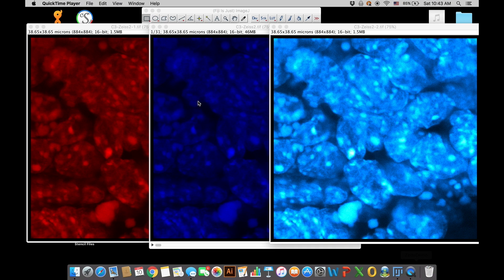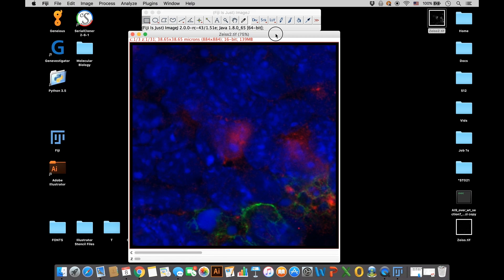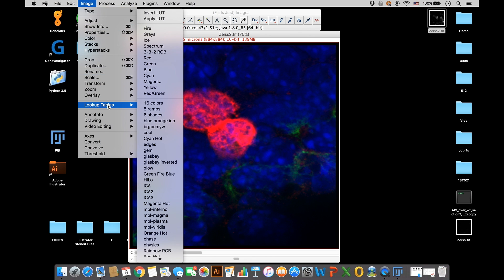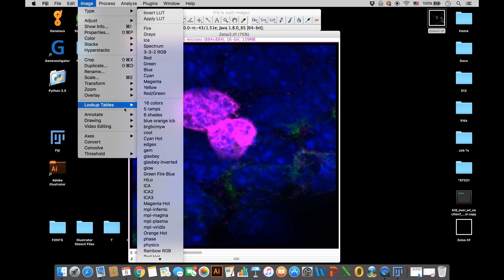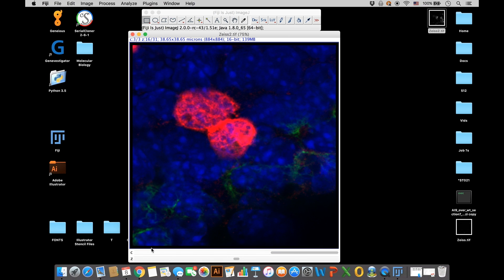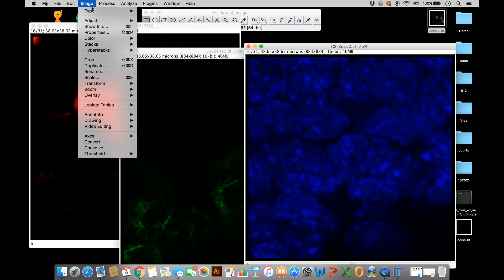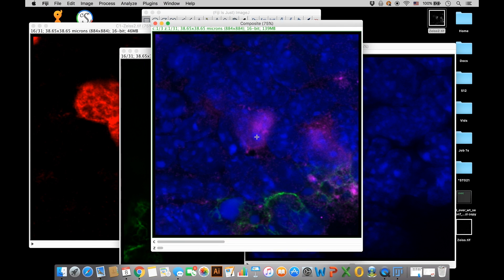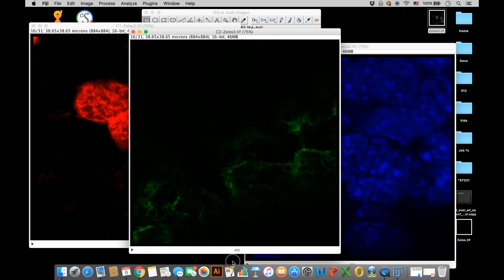How to Change Microscope Image Color in Fiji (ImageJ)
In this video you'll learn how to change the color of your microscope image color channels in Fiji (ImageJ).